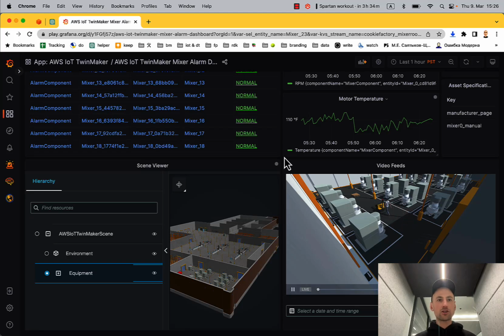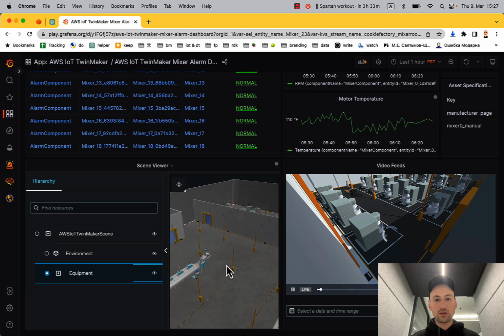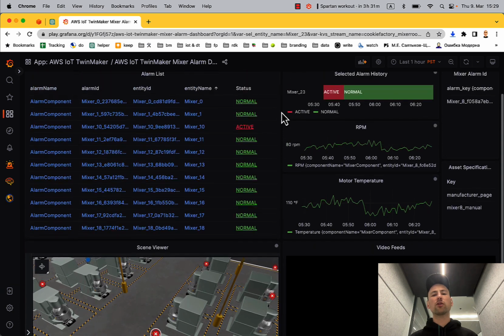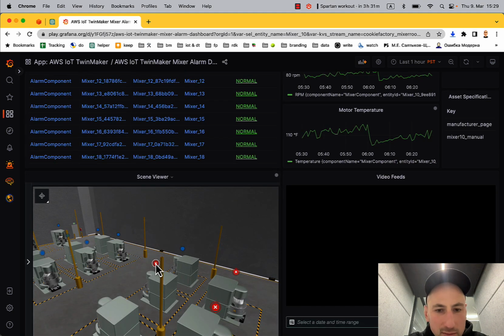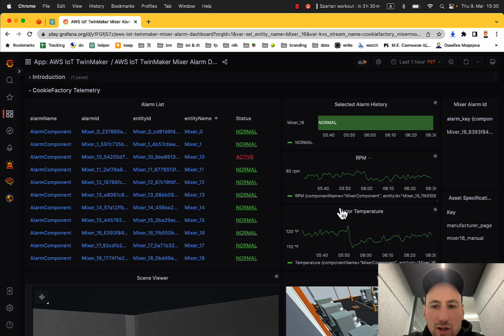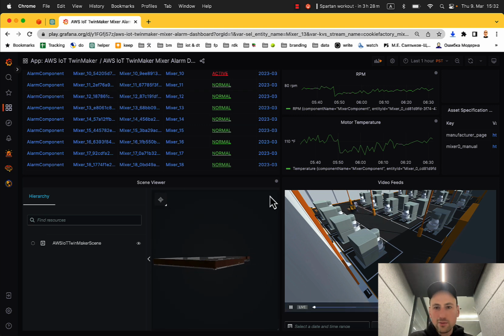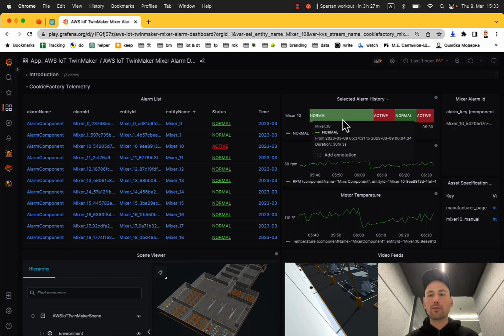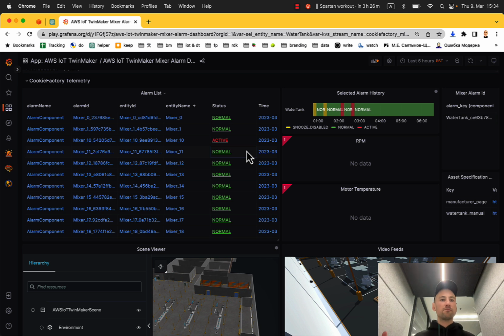Digital twin on top of AWS IoT TwinMaker-Dashboard overview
In this YouTube video, we get an overview of a dashboard built on top of a digital twin using the AWS IoT TwinMaker.

The dashboard has several components, including an assets list with associated alerts, data feeds from the assets, a hierarchy of assets, a 3D view, and a live video stream.

I will continue learning about the world of digital twins and share my insights with you. If you're interested in digital twins and have questions-put them into the comments section-I will make sure to address those in the next videos.